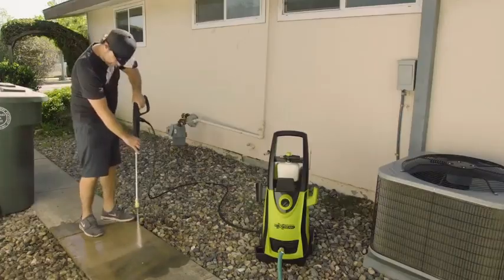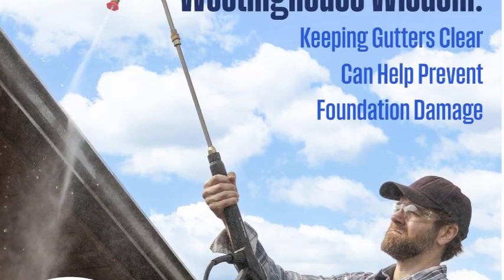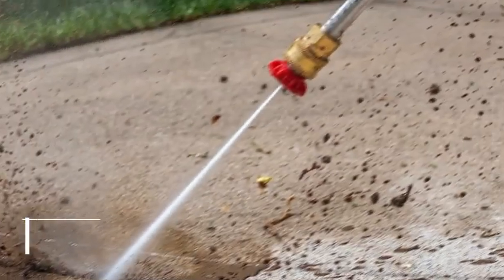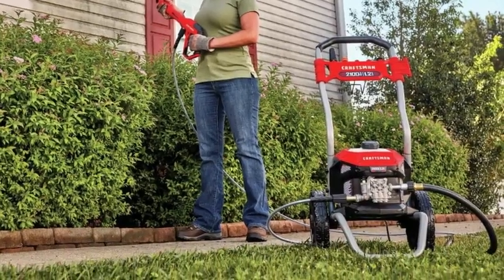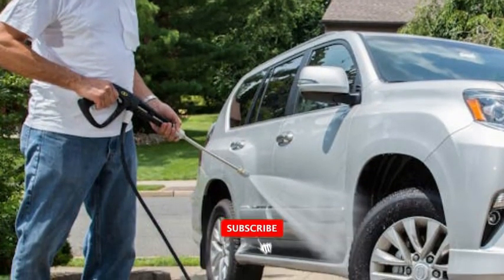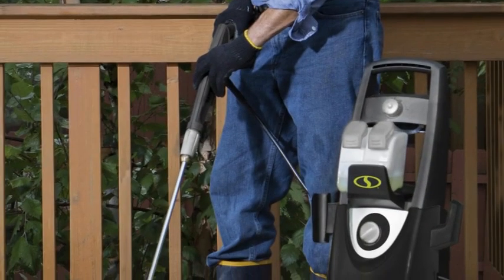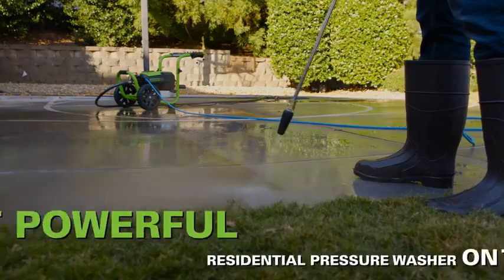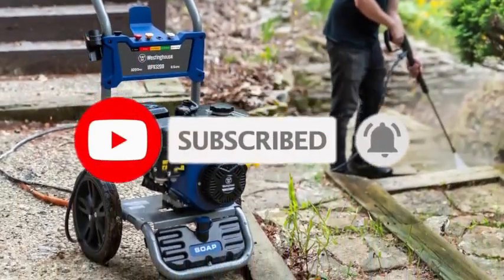The 5 Best Pressure Washers in 2024 | Top Pressure Washer Reviews 2024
The 5 Best Pressure Washers in 2024 | Pressure Washer Reviews 2024

🔗 Check out the links to each featured Pressure Washers below:

5️⃣Westinghouse WPX3200 Pressure Washer:
4️⃣Wholesun 3000PSI:
3️⃣Craftsman CMEPW2100 Pressure Washer:
2️⃣Sun Joe Electric Pressure Washer:
1️⃣Greenworks 3000-PSI Brushless:

Welcome to our ultimate buying guide on the top 5 best pressure washers in 2024! 🚀 In this video, we review the top-rated pressure washers that offer the best performance, durability, and value for your money. Whether you're looking for a powerful unit for heavy-duty cleaning or a compact option for small jobs, we've got you covered.

🔥 Check out the timestamps below to jump to your favorite Pressure Washers on the list:

00:00 - Introduction
00:21 - 5# : Best Gas-Powered Pressure Washer - Westinghouse WPX3200 Pressure Washer
01:38 - 4# :  Best Bang for the Buck - Wholesun 3000PSI
02:58 - 3# : BEST MOBILITY
 - Craftsman CMEPW2100 Pressure Washer
03:45 - 2# : Best Budget Pressure Washer - Sun Joe Electric Pressure Washer
05:37 - 1#: Best Electric Pressure Washer - Greenworks 3000-PSI Brushless
07:21 - Conclusion

😍 Offers & Deals 😍
💥Create Amazon Business Account
💥Try Audible Premium Plus and Get Up to Two Free Audiobooks
💥Create an Amazon Baby Registry FREE
💥Create an Amazon Wedding Registry